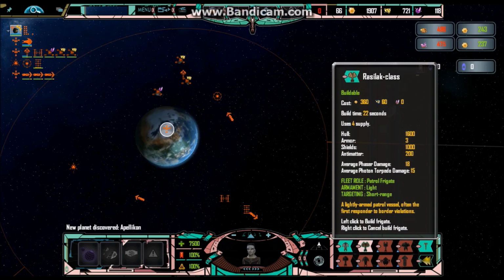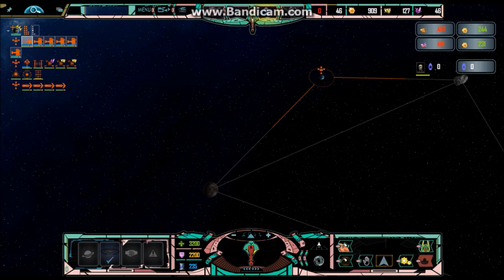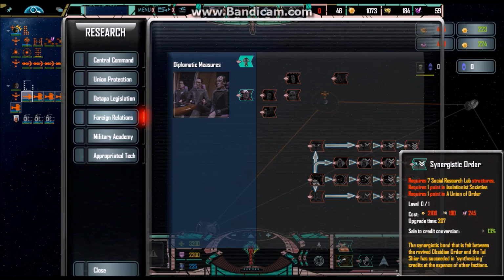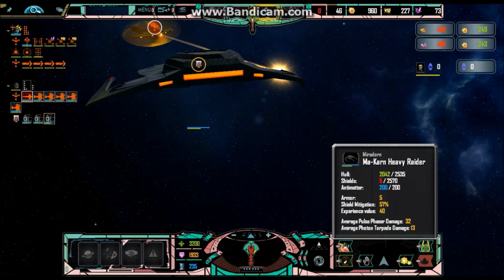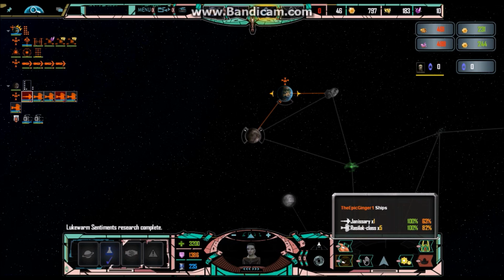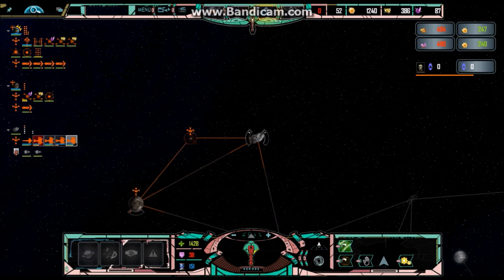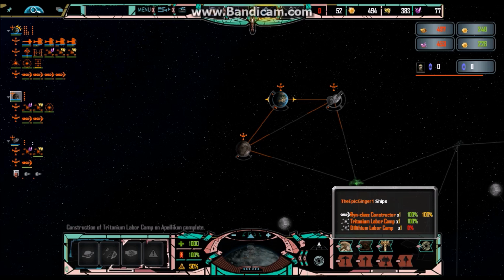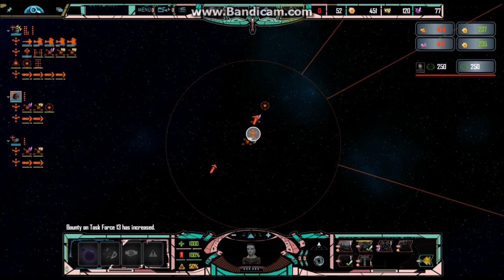Lets Play Star Trek Armada 3 MOD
Hi guys, here is my first video in my Lets Play series. This series will follow my campaign on Star Trek Armada 3 Mod for Sins of a Solar Empire. Feel free to throw your Steam name in the comment section and we can get playing together.